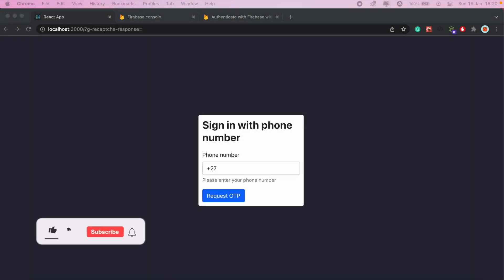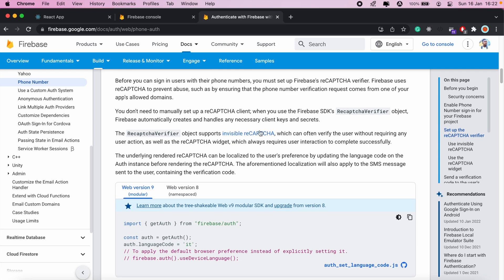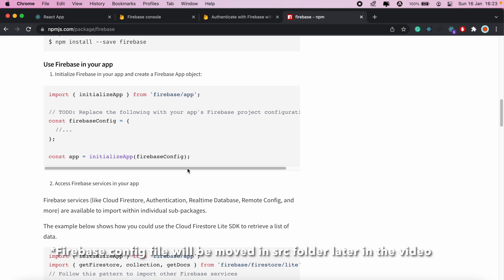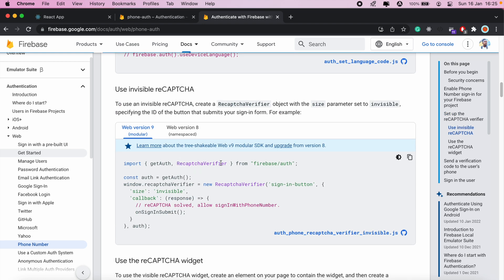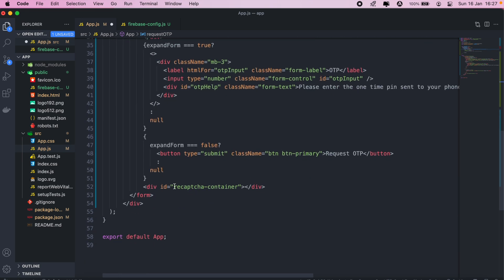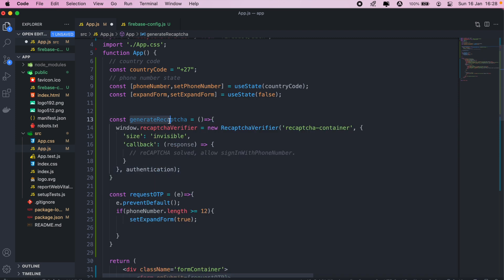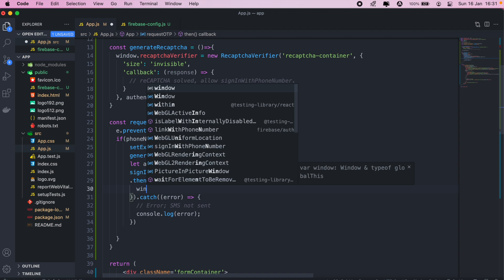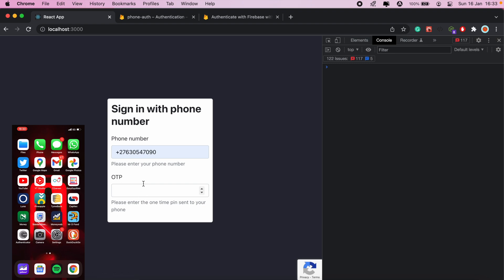Firebase v9 phone authentication React js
In today’s video, I’ll be going over Firebase phone authentication in React.